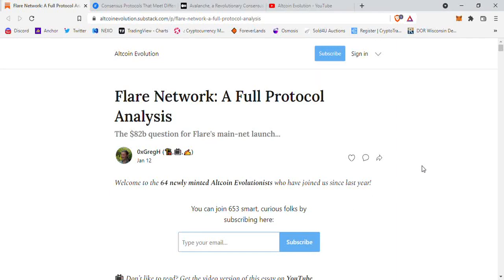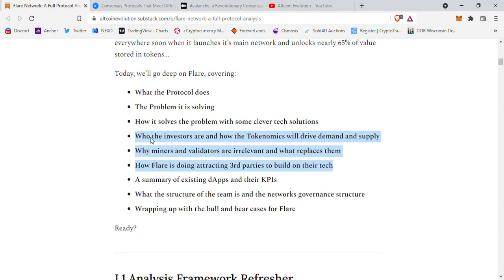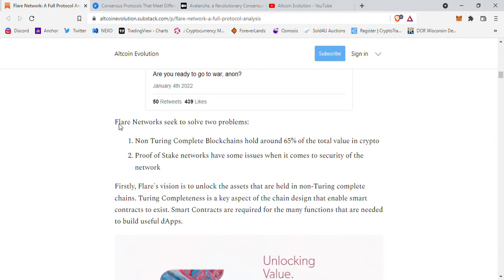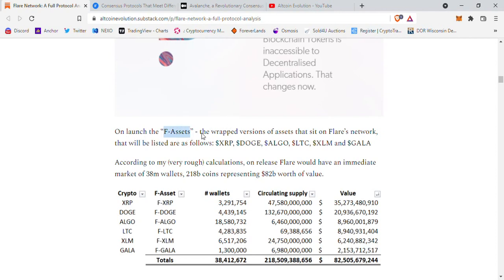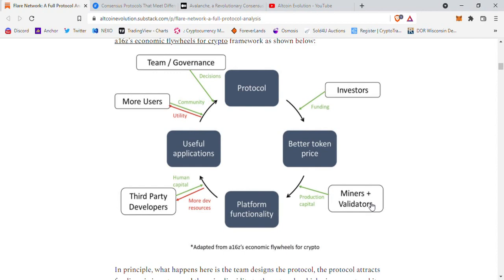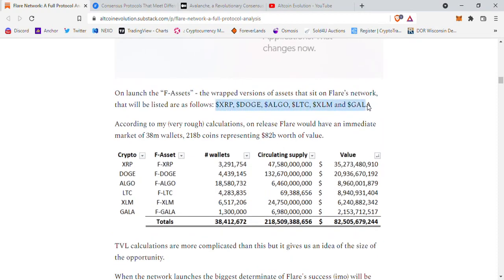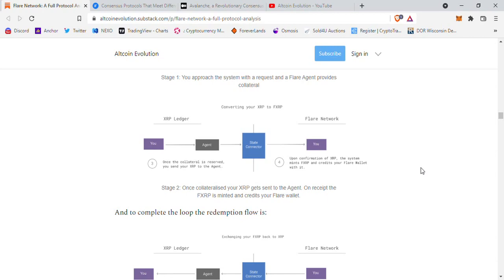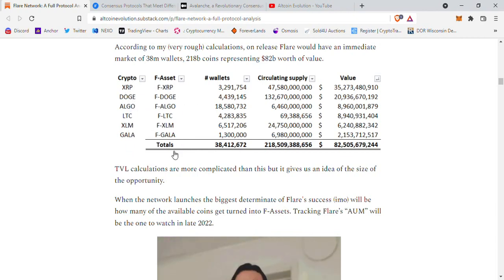FLARE NETWORK OVERVIEW | Why Is it 1 of A Kind? | What Problems Does it Solve? | Part 1/3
If you have any questions about things said in the video or just crypto in general, I would be happy to help!

Nothing in this video or any other video i post is Financial Advice. Nor am i a Financial Advisor. This and any other video i post is for educational and entertainment purposes ONLY!